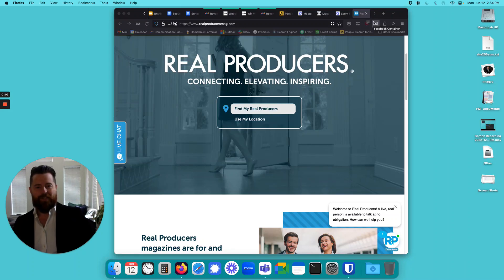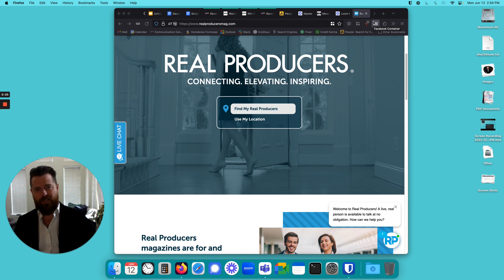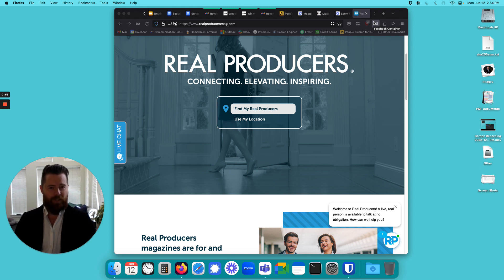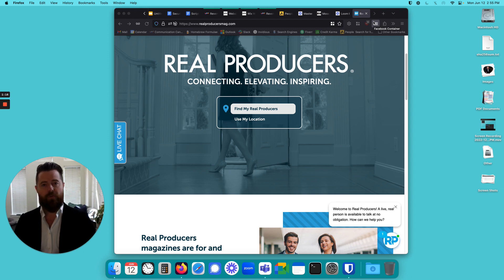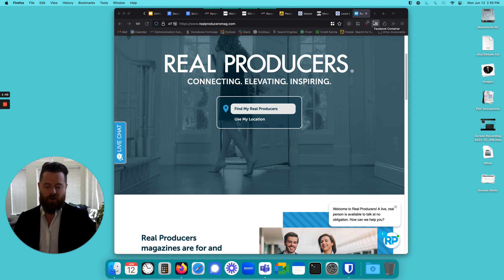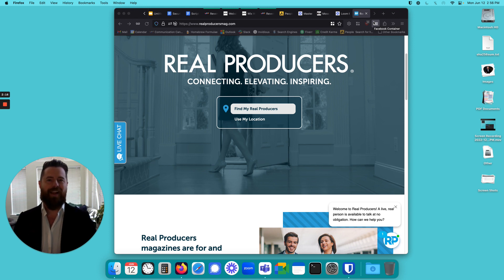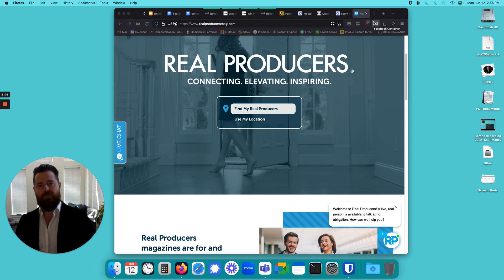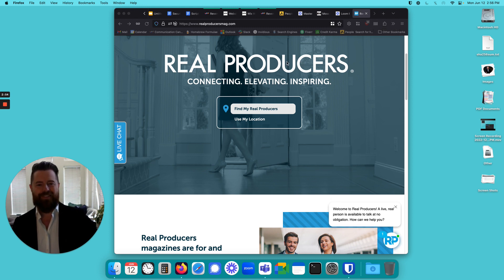A failing Franchise business owner breaks sales records